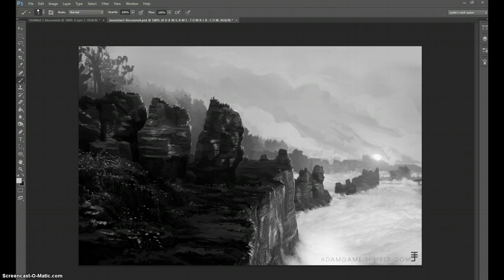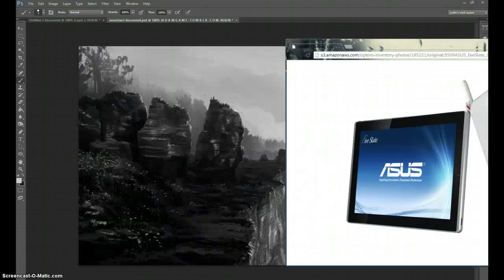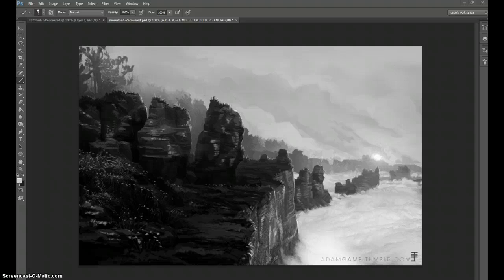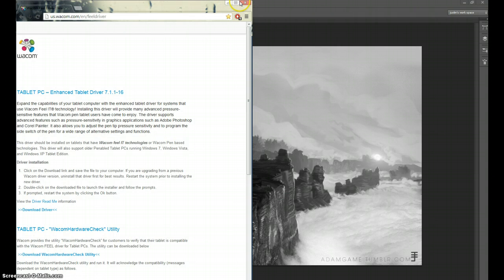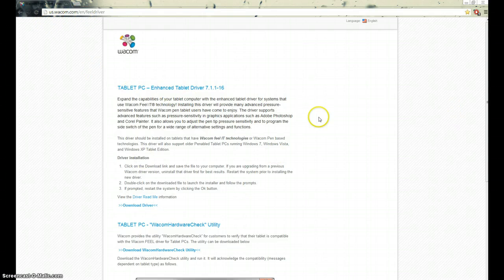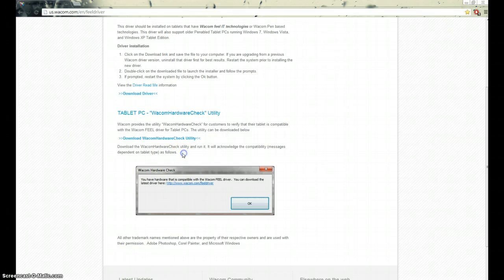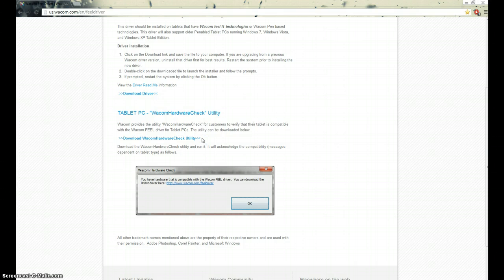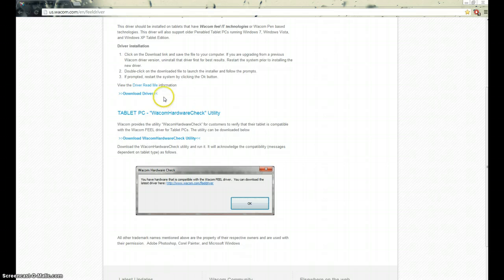Asus Eee Slate, Windows 8, Photoshop, pen pressure,